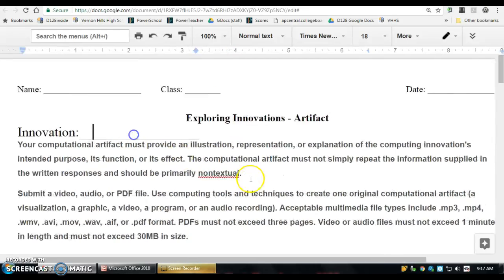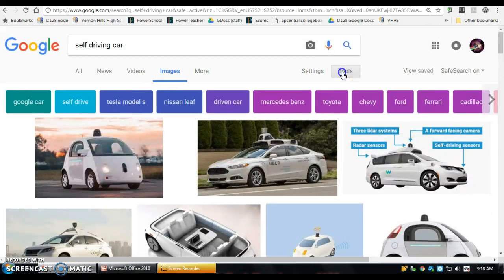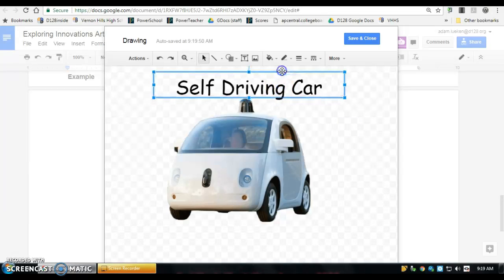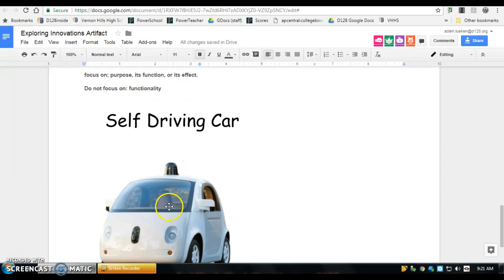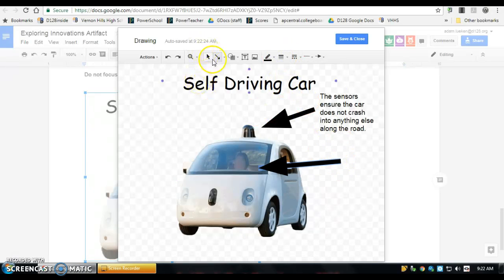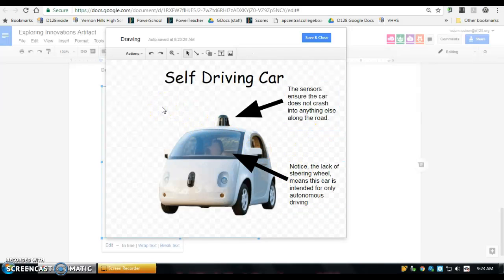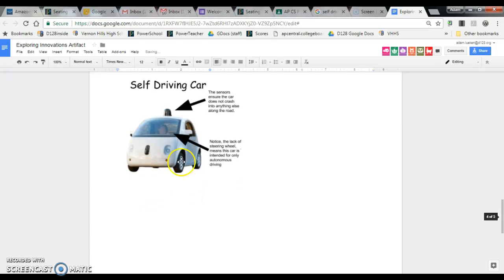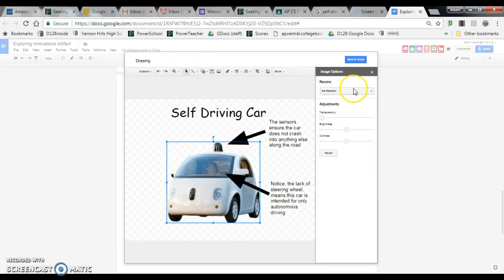apcsp artifact - google doc